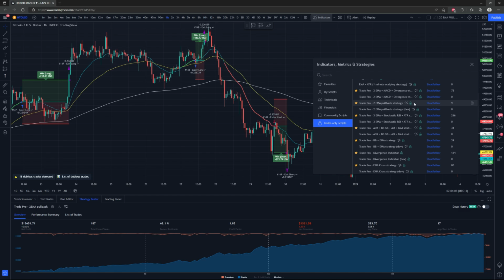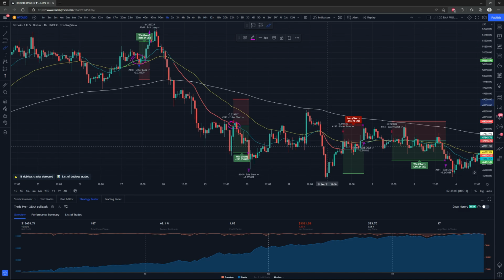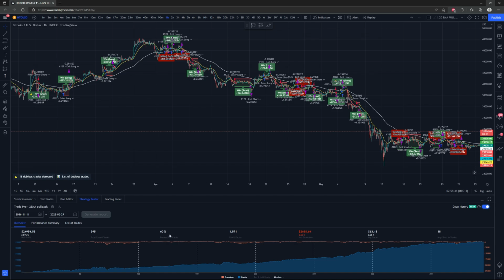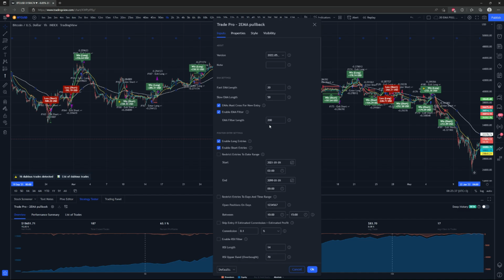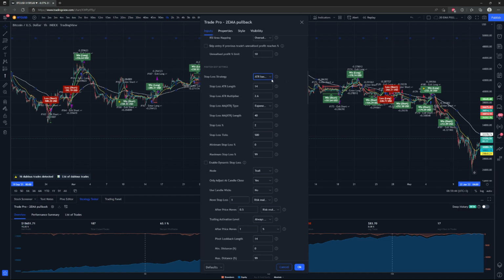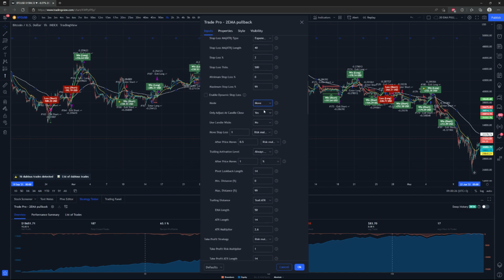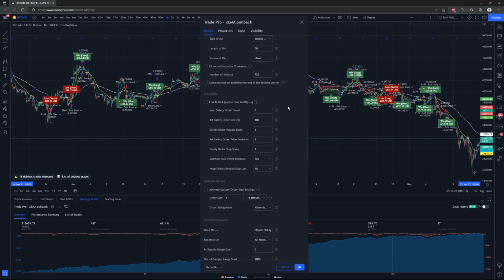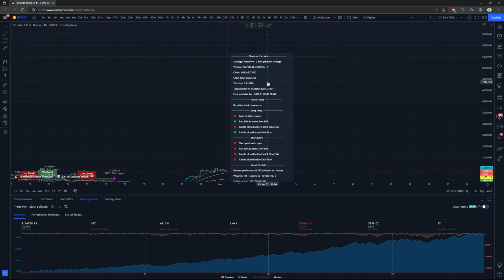63% Win Rate 20 EMA Pull Back Trading Strategy Script Release + Tutorial